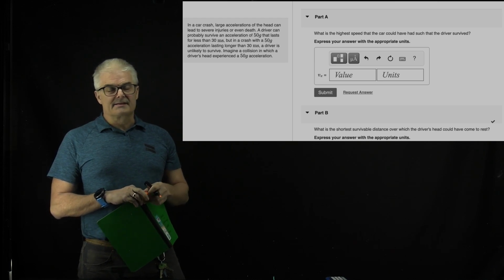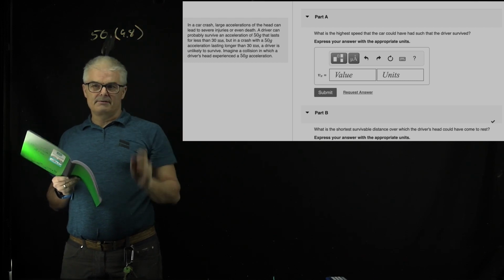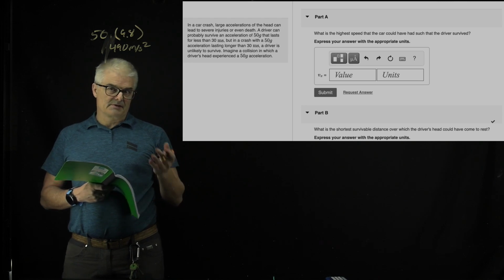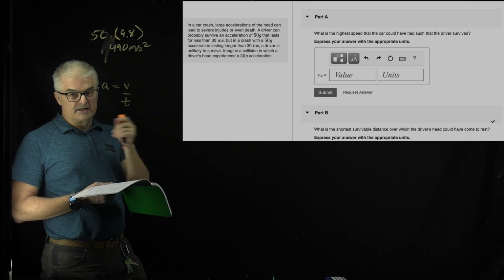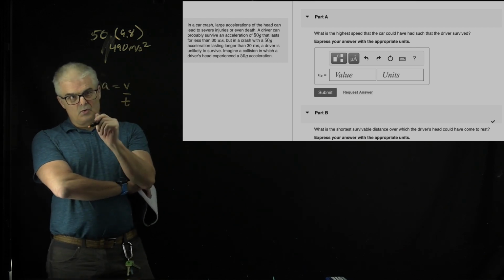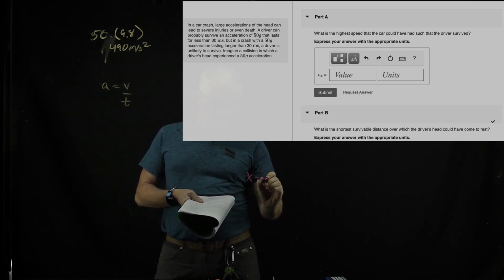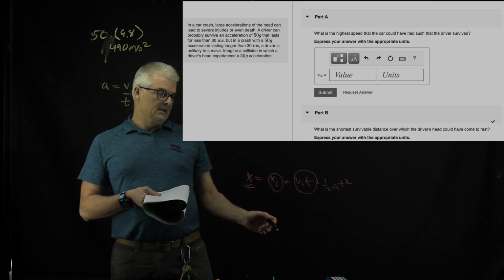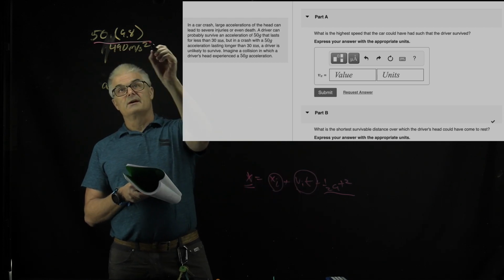Mastering Physics 2.31 Solved! In a car crash, large accelerations of the head can lead to severe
In a car crash, large accelerations of the head can lead to severe injuries or even death. A driver can probably survive an acceleration of 50g that lasts for less than 30 ms, but in a crash with a 50g acceleration lasting longer than 30 ms, a driver. What is the highest speed that the car could have had such that the driver survived? What is the shortest survivable distance over which the driver's head could have come to rest?

This video is not the answer key, but it will help you get to the answer on your own. I create these for my students so that if they get stuck on a question, and I am not there, they can watch this video. It is the help I would give if was sitting next to them.